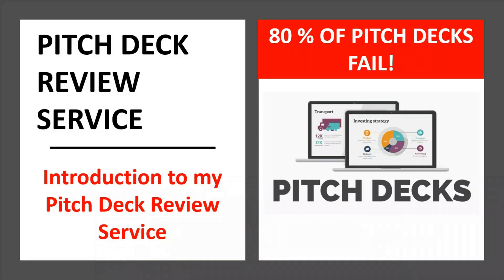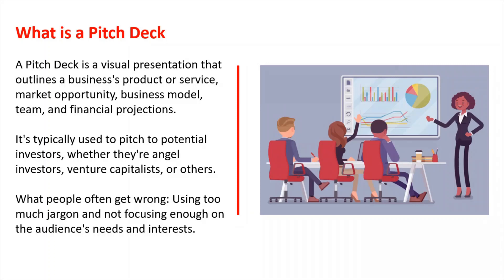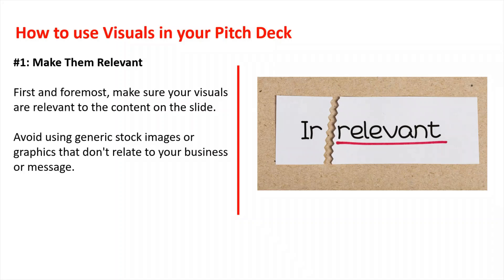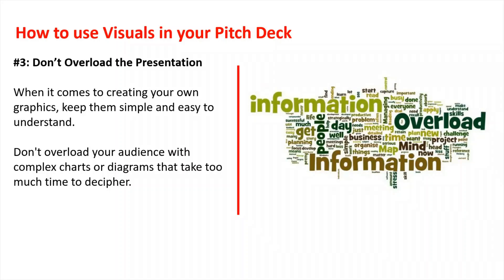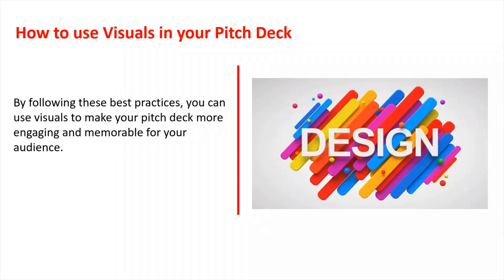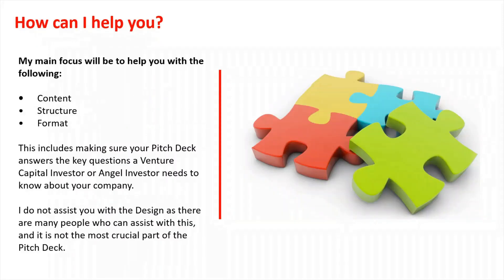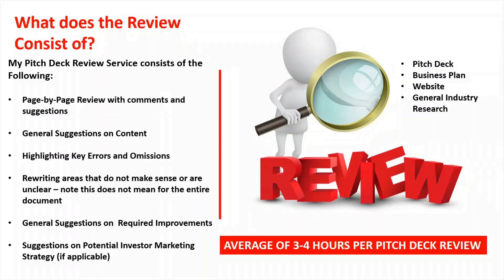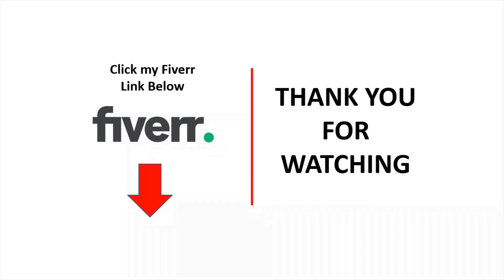The Role of Visuals in Pitch Decks - Using images and graphics effectively. Pitch Deck Tips.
I help clients fix their current Pitch Deck to make it “Investor Ready”.

Approximately 80% of the Pitch Decks I get sent are not suitable to be sent to investors. My service on Fiverr helps you fix this before you commence with your Startup Funding campaign.

Are you looking to raise Capital for your Startup? Are you looking to reach key Funding and Capital Raising Contacts?

My Databases include Venture Capital , Private Equity and Angel Investors lists for: USA, Canada UK / Europe, Asia Pacific, Middle East, China and more.

This Video highlights :  “My Pitch Deck Review Service.”

My Pitch Deck Review Service consists of the Following:

• Page-by-Page Review with comments and suggestions
• General Suggestions on Content
• Highlighting Key Errors and Omissions
• Rewriting areas that do not make sense or are unclear
• General Suggestions on Required Improvements
• Suggestions on Potential Investor Marketing Strategy (if applicable)